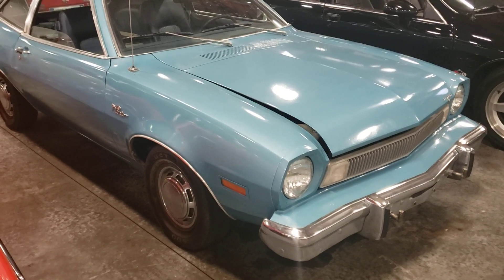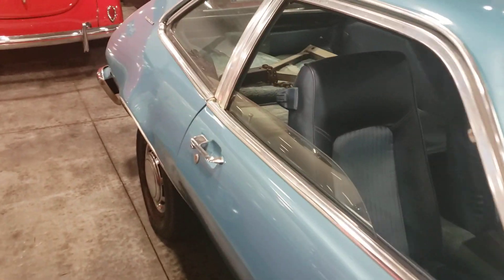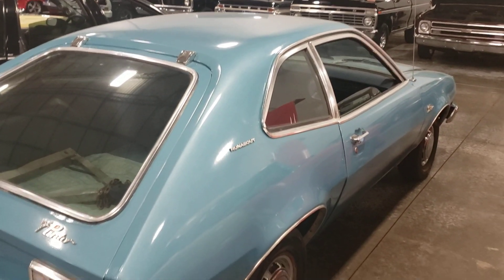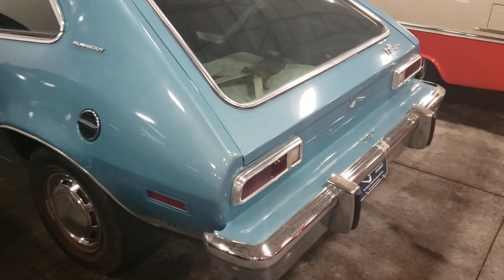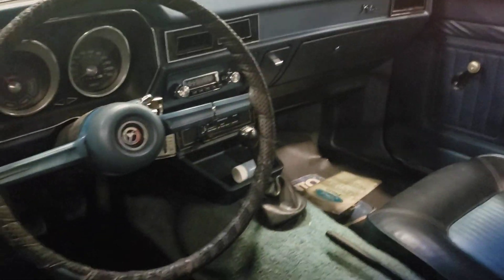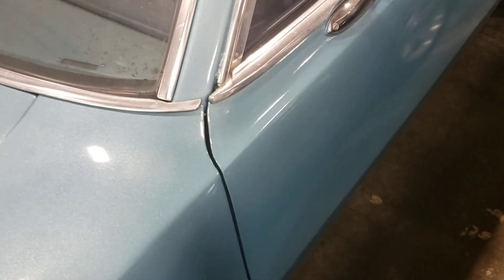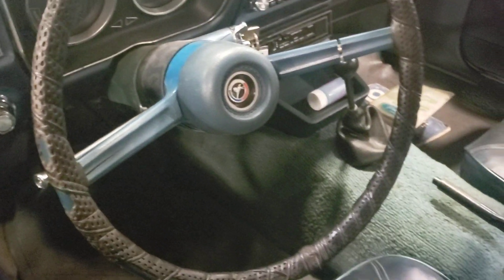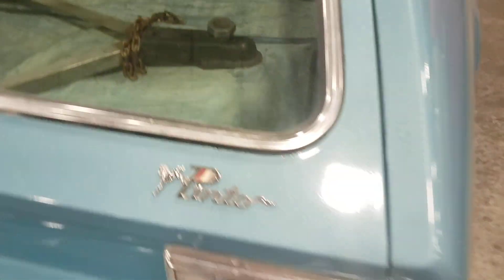FORD PINTO RUNABOUT